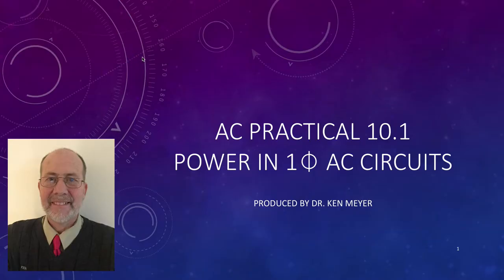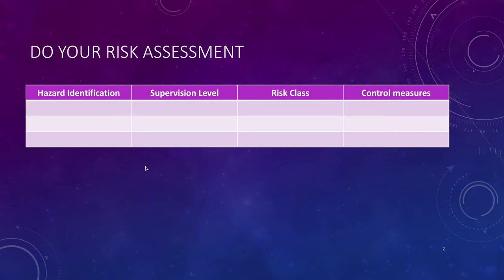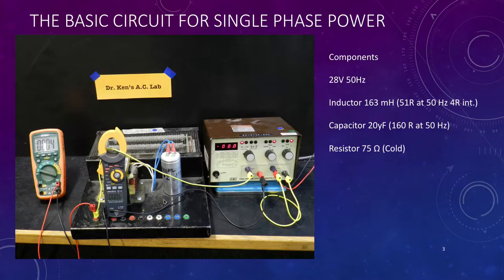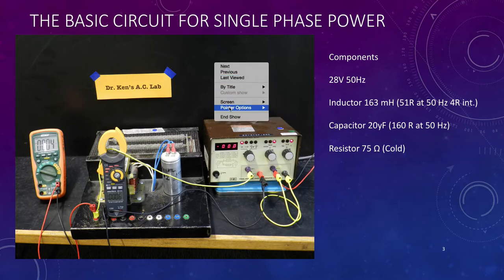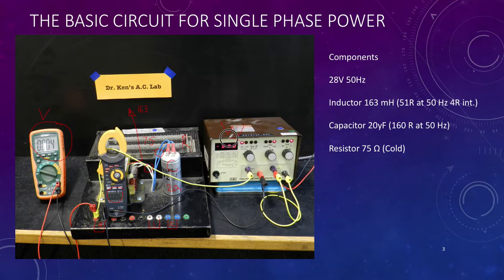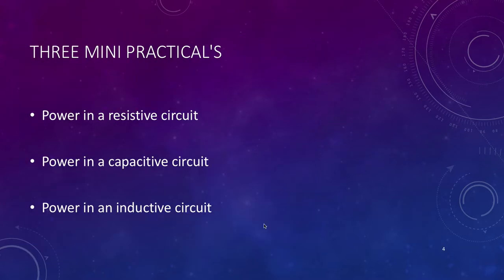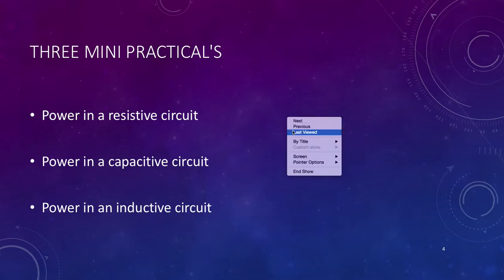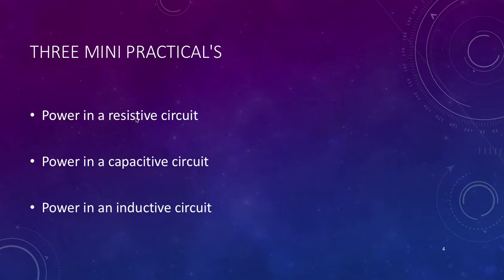Lesson 6 Practical 10 1 complete Ken Meyer